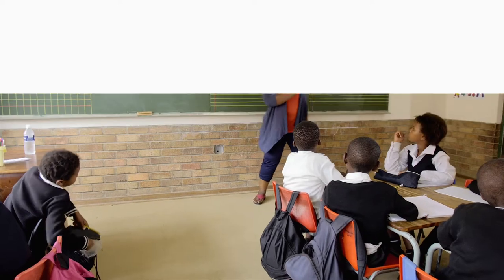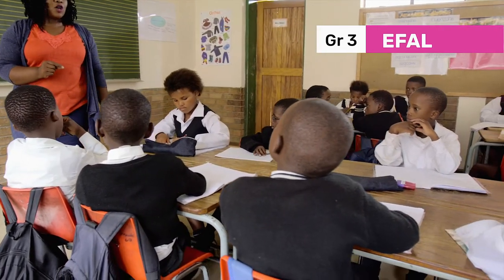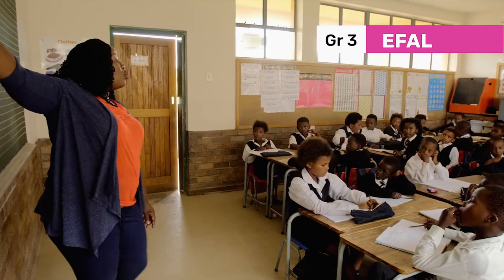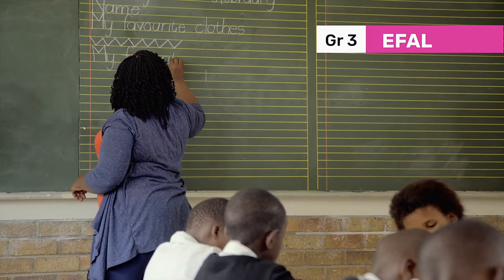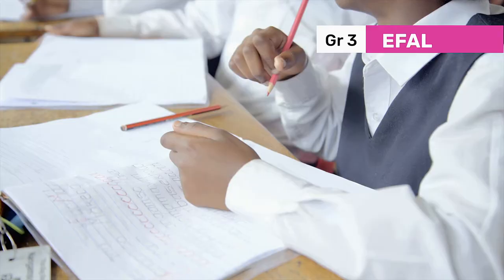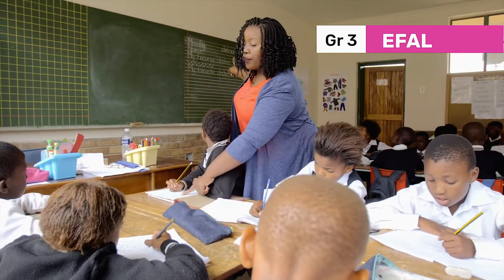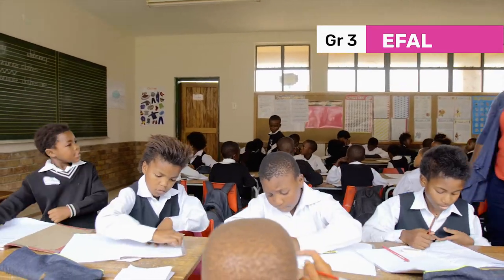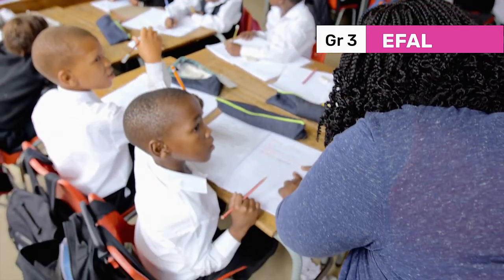Vid 218 Teaching with a writing frame